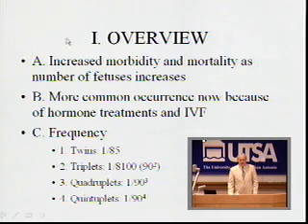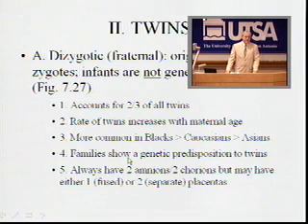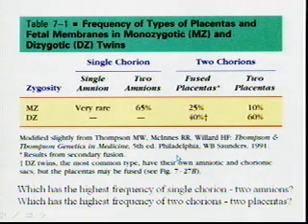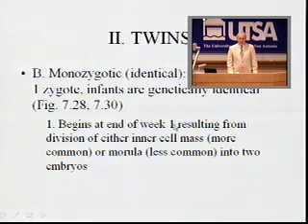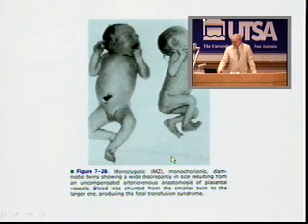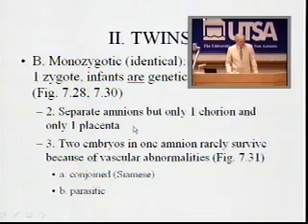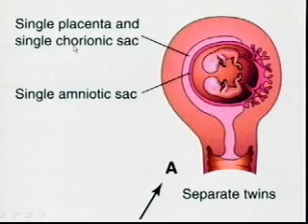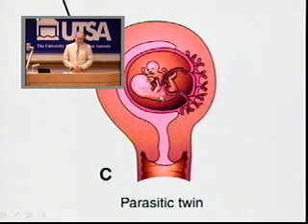BIO3663 0221 Lec14 at 235 min